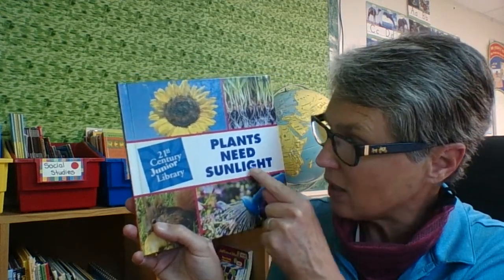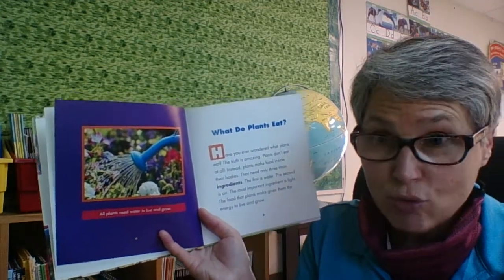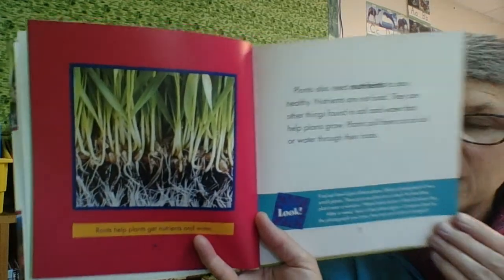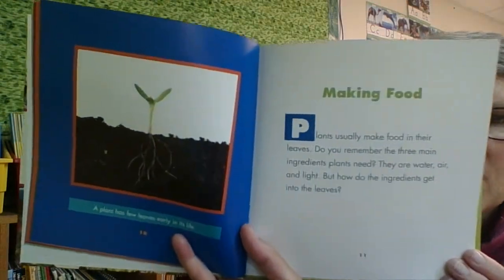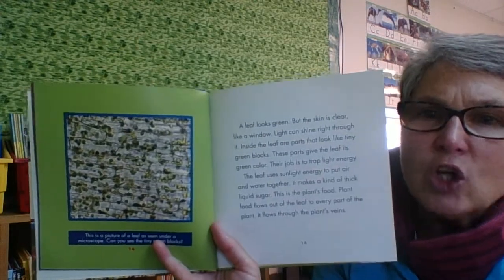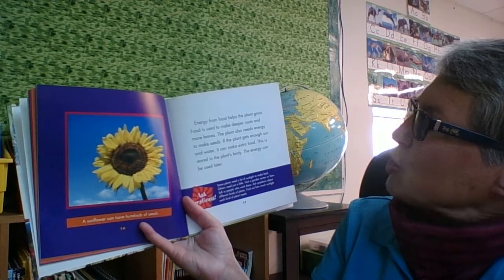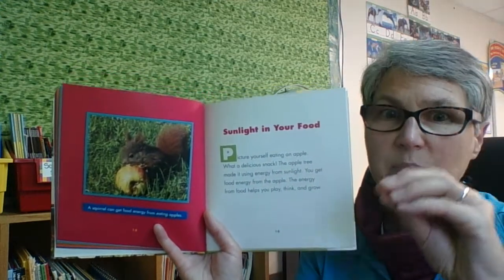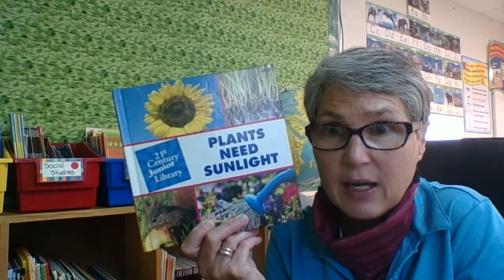Plants Need Sunlight: Sep 30, 2020 1:37 PM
Let's see what a plant needs to grow.